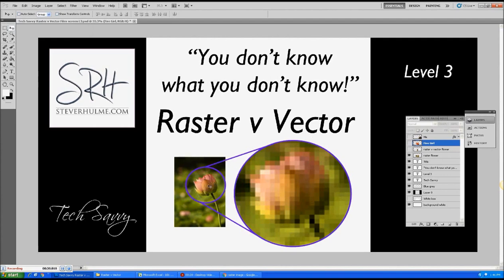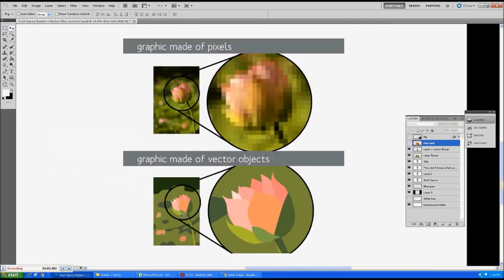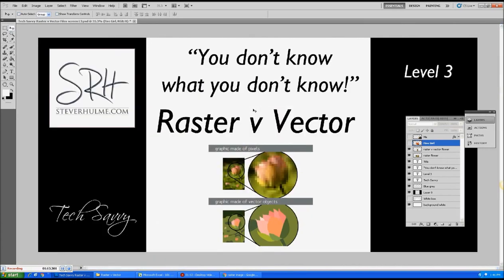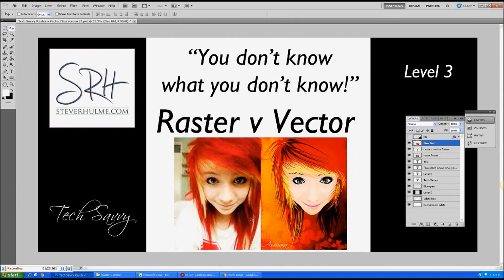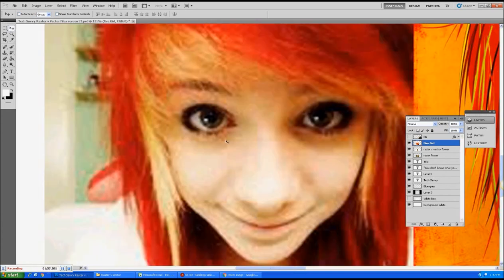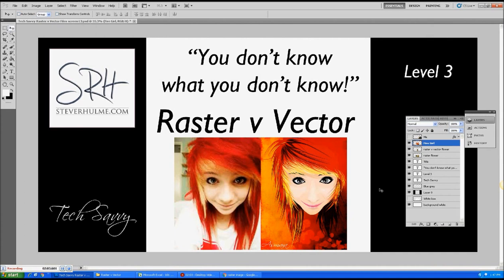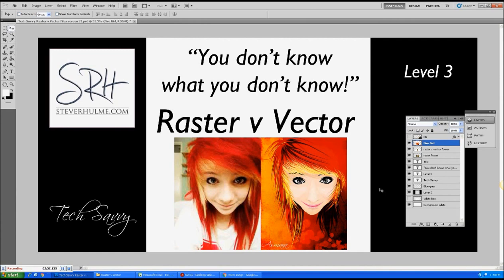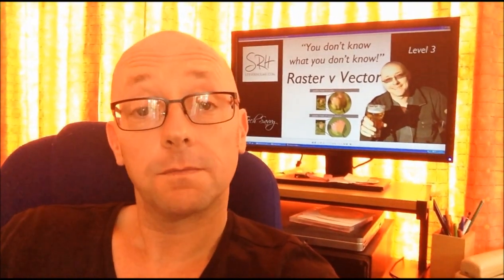Tech Savvy You don't know what you don't know Raster v Vector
Tech Savvy - http:/ - 'you don't know what you don't know' back to basics videos for the beginners in computing.
Raster v Vector images. The difference between the two.
Let me help you take the frustration out of computing. Also give you a helping hand by fast tracking you through some of the short cuts to computers.